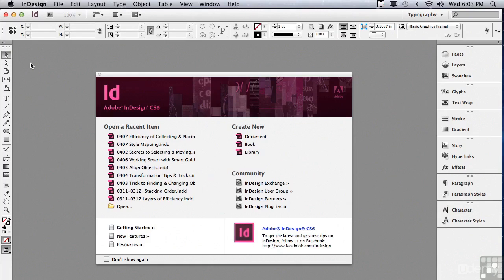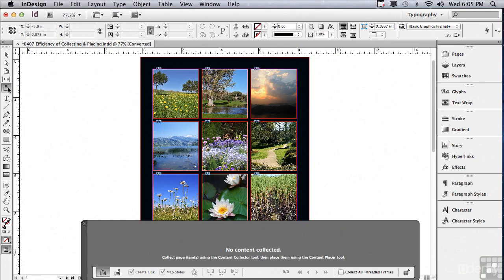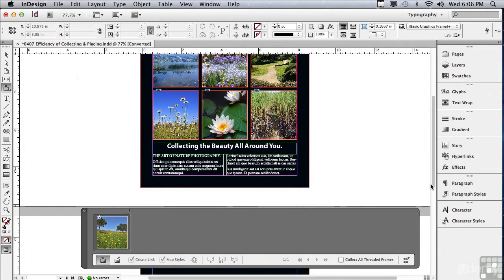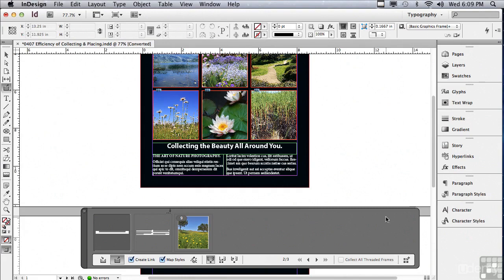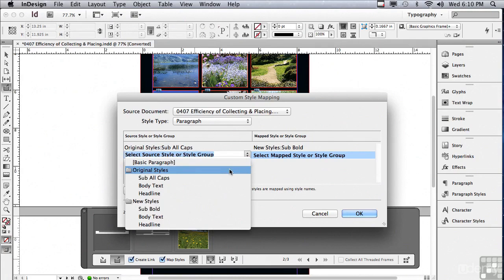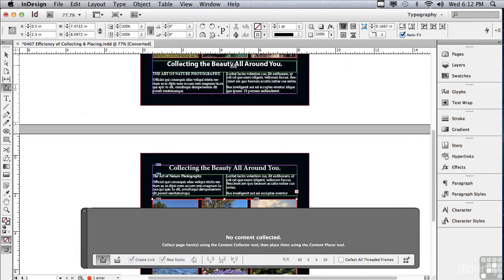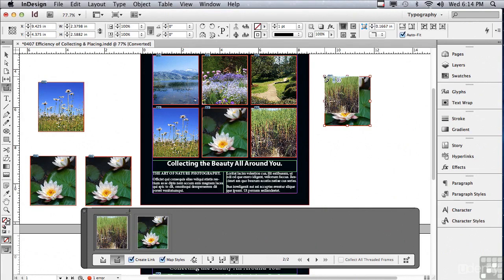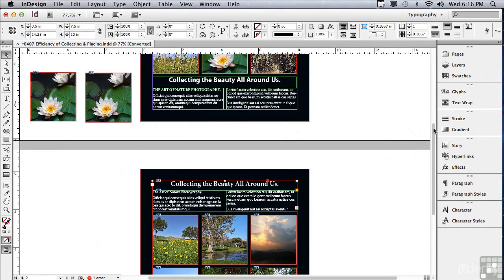tutorial adobe indesign Use The Content Collector